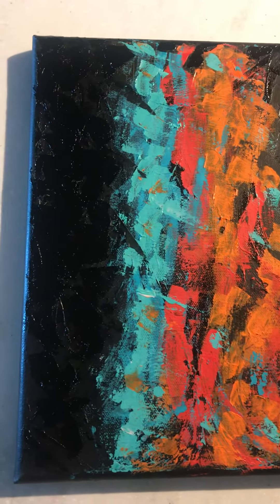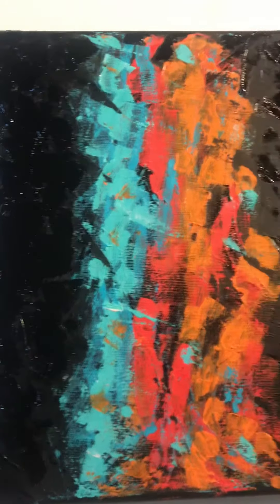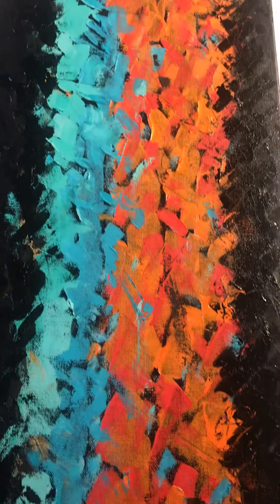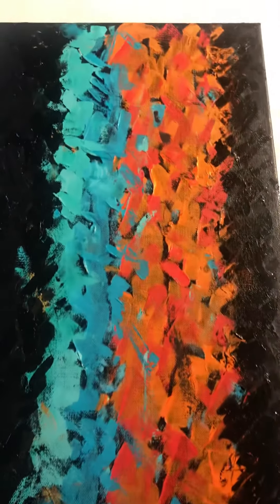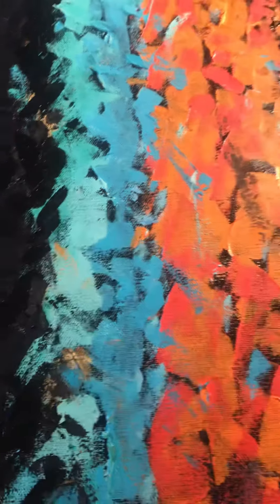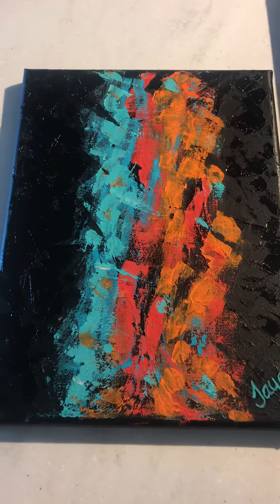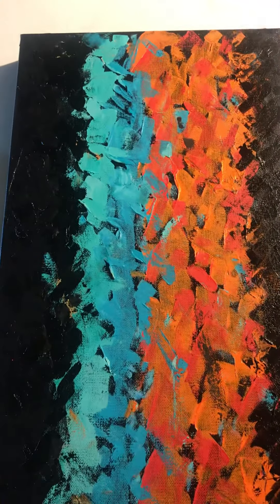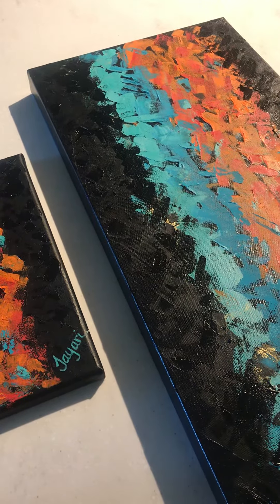Oil Painting “Fire and Desire” and “Twin Flame”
The update: “Fire and Desire” and “Twin Flame”!